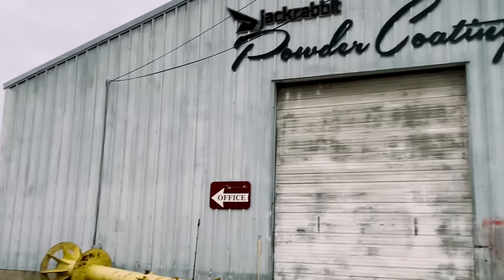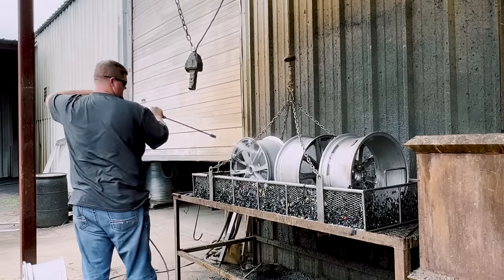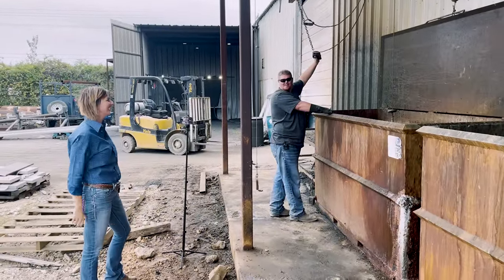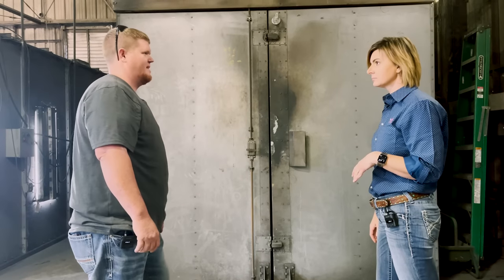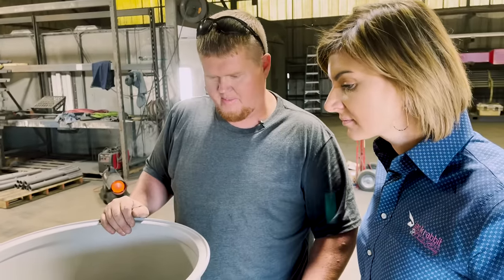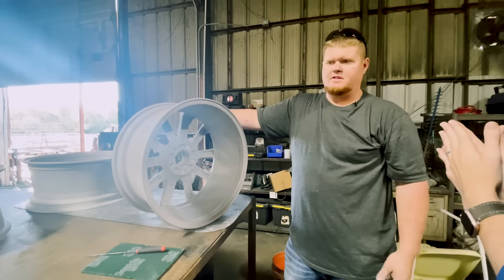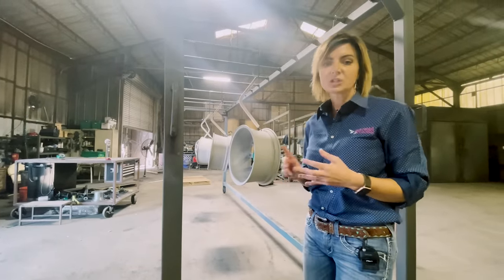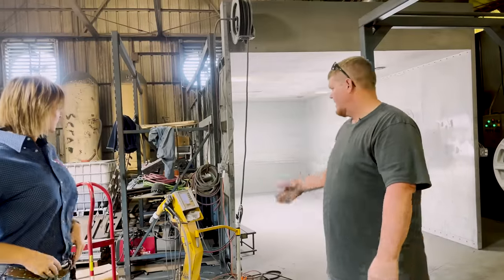The Beginners Guide to PowderCoating Wheels from a REAL shop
In this video, we go over how to powder coat wheels from start to finish and what it would take to start a powder coating business. Who knew powder coating wheels could be so profitable?
If you are looking to take it to the next level in your blue collar industry, follow along as we meet with experts in their field and go over the tricks of the trade and what it takes to make it to the top!